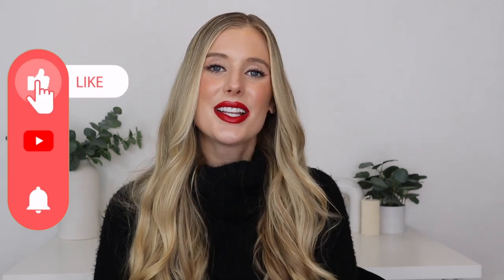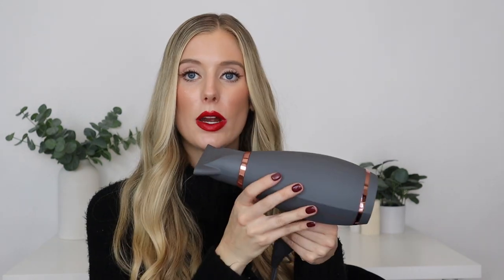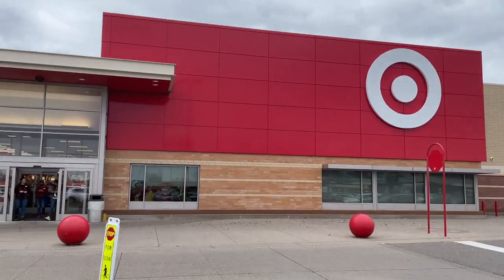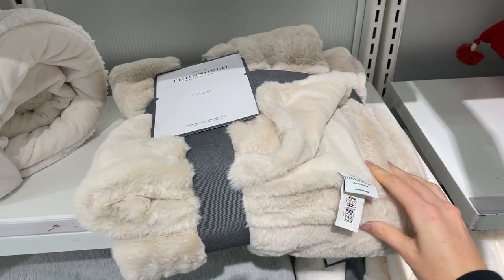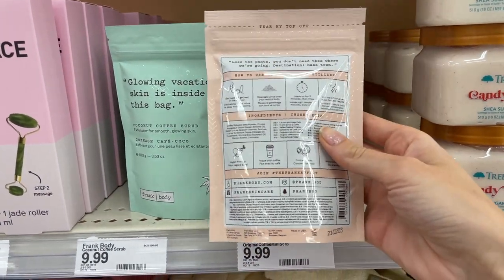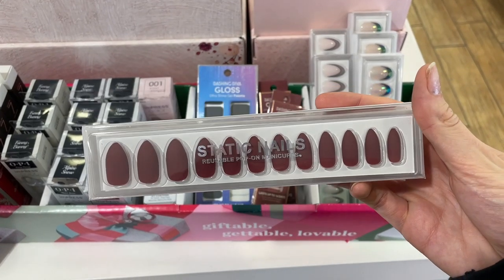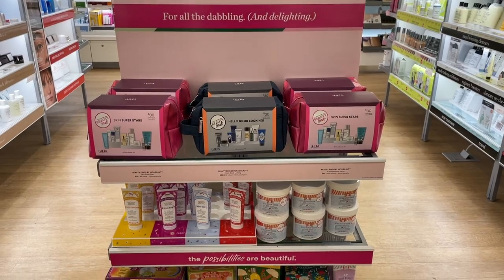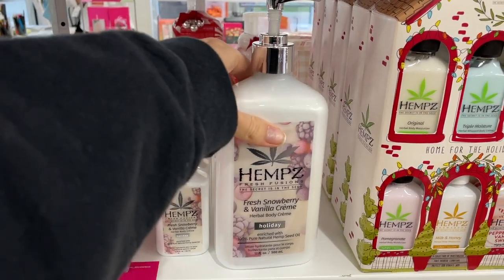Ulta Shop With Me 2021 | Target Shop With Me 2021 - Ulta + Target Holiday Gift Sets!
✖ PRODUCTS MENTIONED:
1. Hairitage by Mindy Hair Dryer*
2. Hairitage by Mindy Curling Iron*
3. Hairitage by Mindy Straightener*
4. Hairitage by Mindy Waver*
5. Mercury Jar Candle- Fireside Glow
6. Mercury Jar Candle- Cashmere Vanilla
9. Puffer
10. Avatara Lip Duo
11. Joon x Moon Celebration Set
12. Joon x Moon Bath Bomb
13. Frank Body Coffee Scrub
14. L’Oreal Lash Paradies Mascara Set
15. Maybelline Lifter Gloss + Sky High Mascara Set
16. Bybi Skin Boost Set
17. Hero Emergency Stress Kit
18. Versed Skin De-Stressing Gift Set
19. Static Nails Press On Manicure
20. Tarte Blush Set
21. Bare Minerals Fill Size Mineralist Gloss-Bomb Duo
22. Bare Minerals The Mineral Veil Duo
23. Dolce + Gabanna Light Blue Gift Set
24. Carolina Hererra Good Girl
25. Philosophy Snowy + Cozy
26. First Aid Beauty Ultra Repair Cream- First Snow
27. First Aid Beauty Ultra Repair Cream- Vanilla Cookie
28. Bumble & Bumble The Hydration Collection
29. Briogeo Repair + Hydrate Hair Mask Duo
30. Batiste Refresh to Impress Dry Shampoo Duo
31. Hempz Fresh Snowberry + Vanilla Creme Body Creme

✖ TIME STAMPS:
00:00 Intro
01:10 Walmart Shop With Me
03:23 Target Shop With Me
07:07 Ulta Shop With Me

Products marked with an * were gifted to me in PR. If you decide to purchase any products from this video, it would mean SO much to me if you used my links. Thank you so much for your love & support 💕